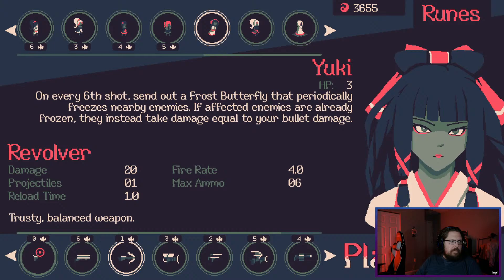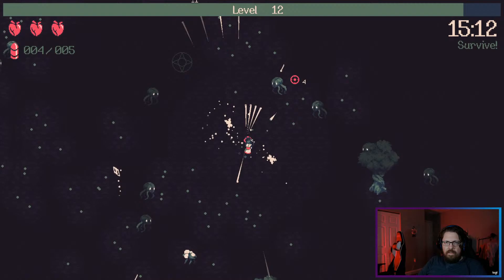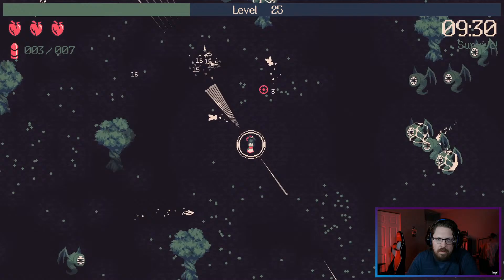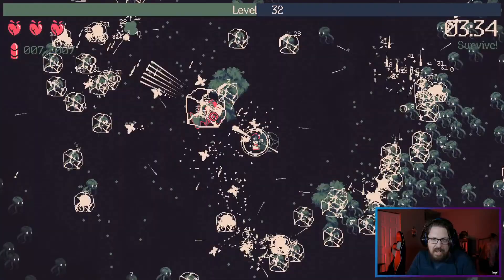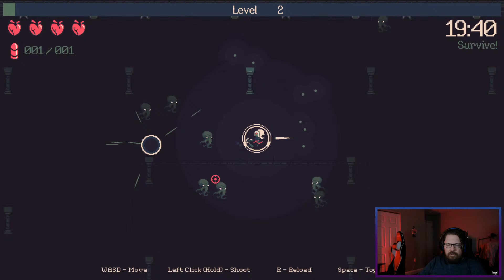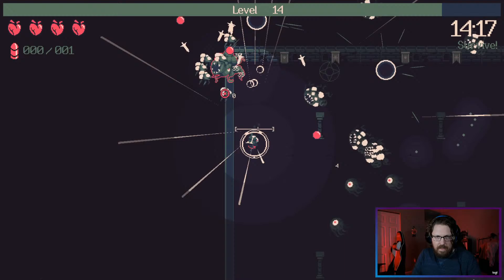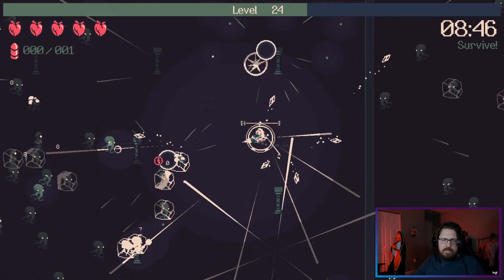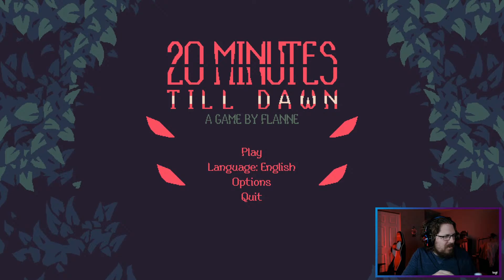Let's get down to business and burn through the last difficult modes! | 20 Minutes Till Dawn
Should be a good time!